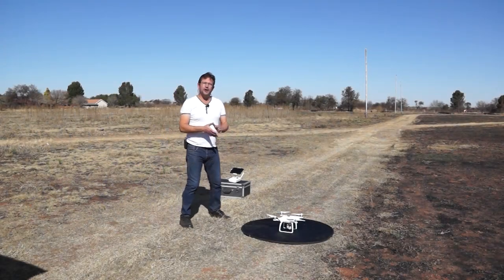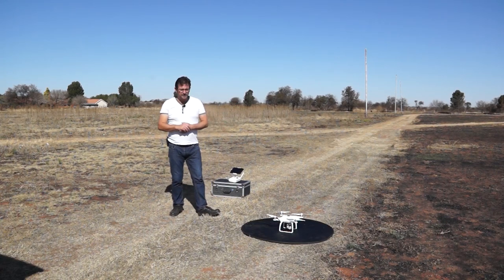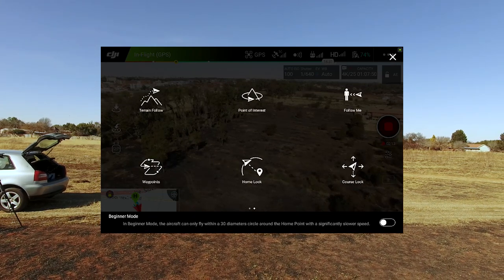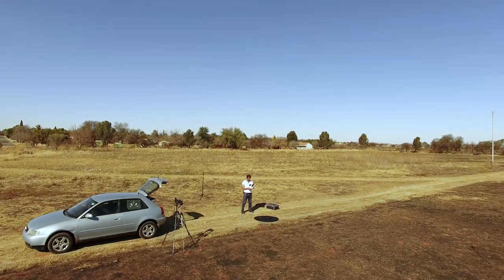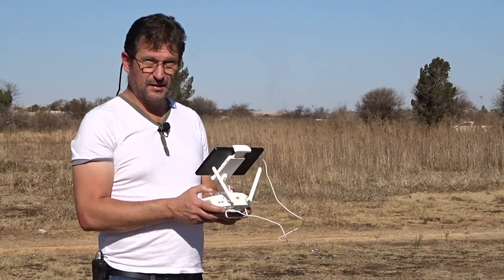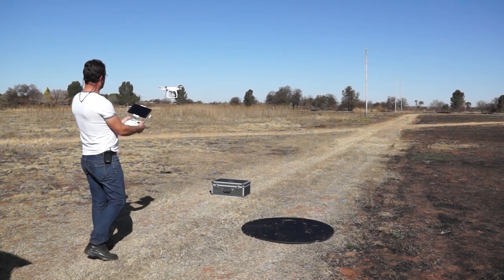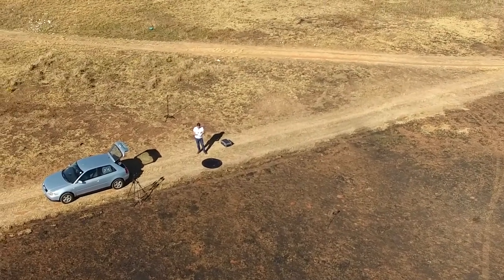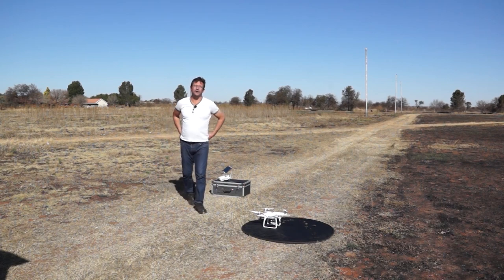Tripod Mode now Available on the Phantom 4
As of Aircraft Firmware v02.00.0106 Tripod Mode is now available on the Phantom 4 Standard under the Intelligent flight modes options (together with a few other new modes).

In this video I show a little of how Tripod Mode performs on the Phantom 4.  I have been waiting this flight mode to come to the P4S since I first saw it on the Mavic and Phantom 4 Pro.  Thank you to Dji for listening to everyone who wanted Tripod mode on the Phantom 4 Standard.